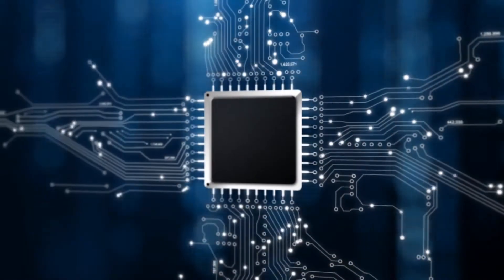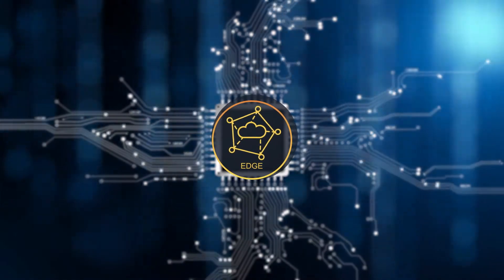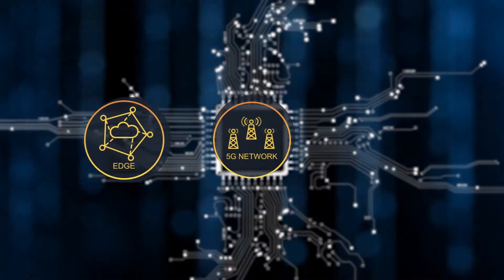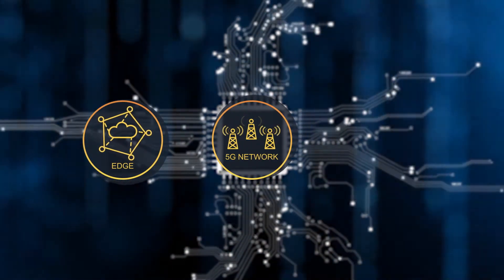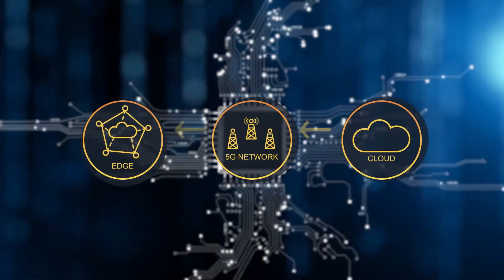Lattice Semiconductor the Low Power Programmable Leader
Lattice Semiconductor solves customer problems across the network, from the Edge to the Cloud, in the growing Communications, Computing, Industrial, Automotive, and Consumer markets. Our technology, long-standing relationships, and commitment to world-class support let our customers quickly and easily unleash their innovation to create a smart, secure, and connected world.

You can also follow us via LinkedIn, Twitter, Facebook, YouTube, WeChat, Weibo, or Youku.